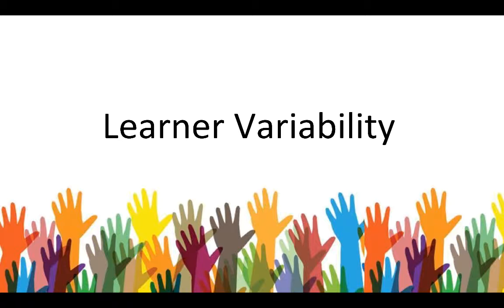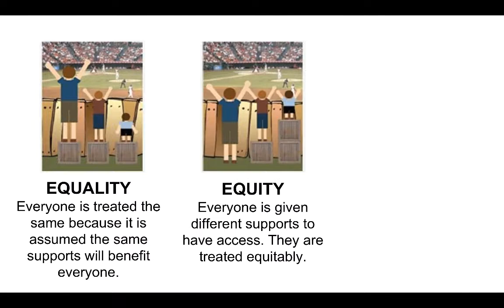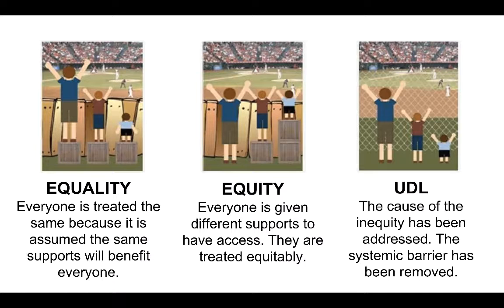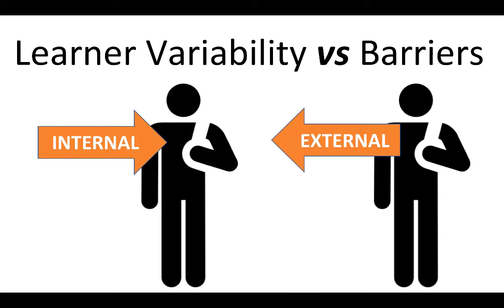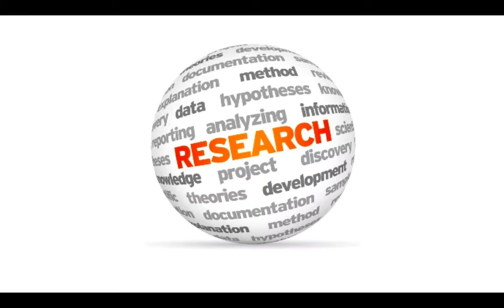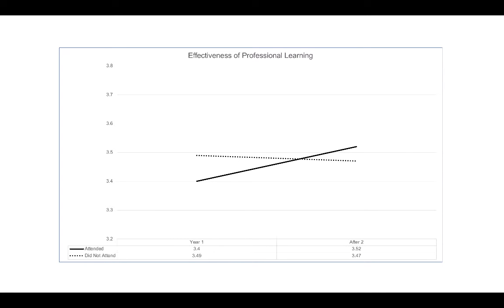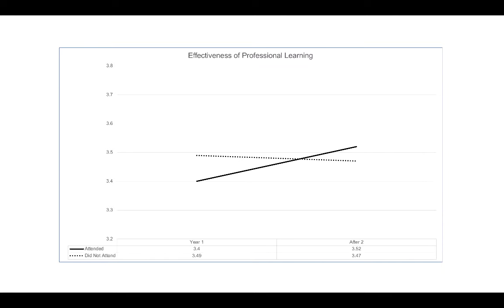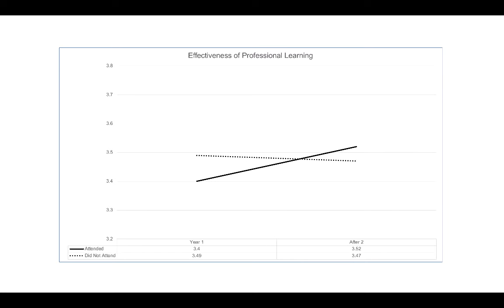Smith Craig Submission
UDL IRN Proposal